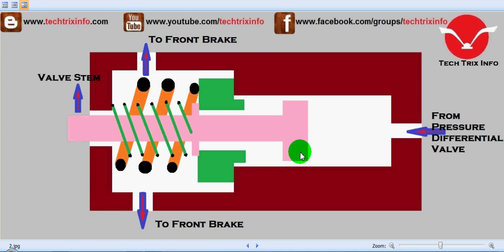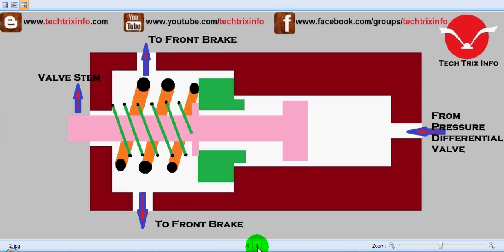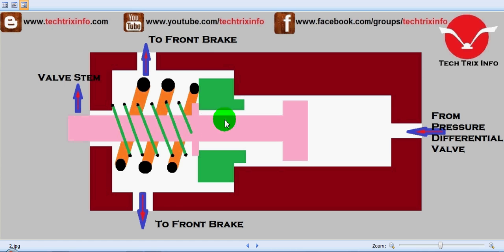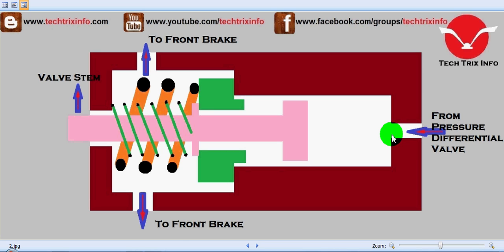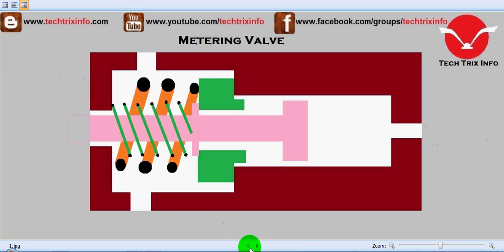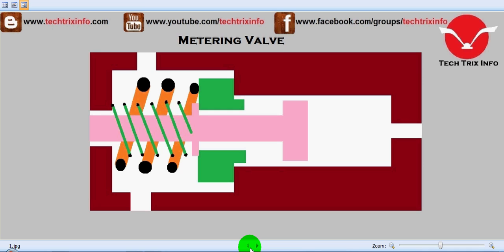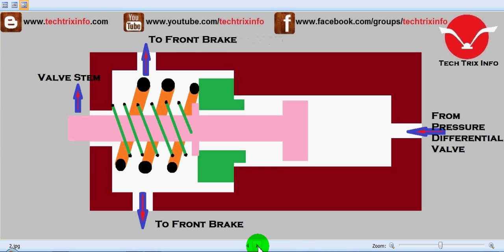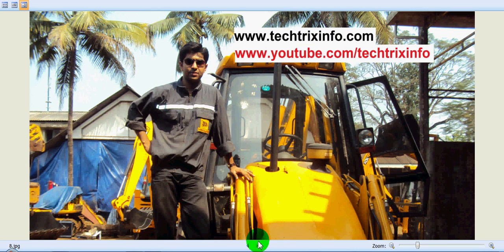How metering valve works. ✔